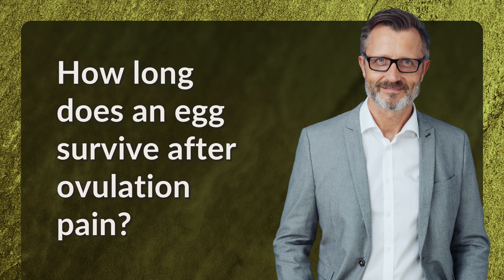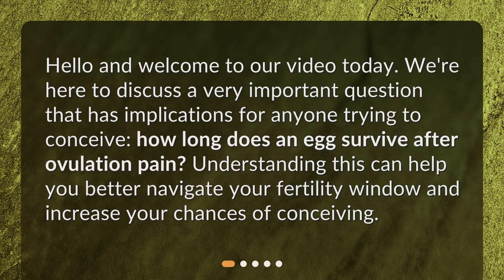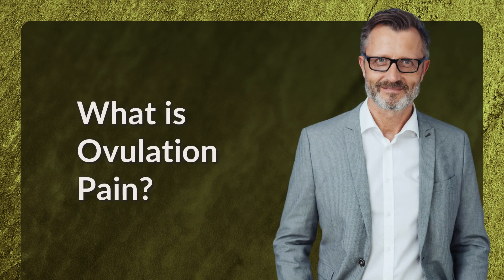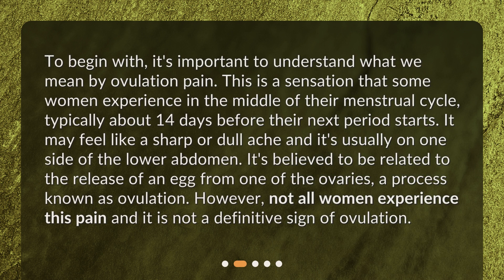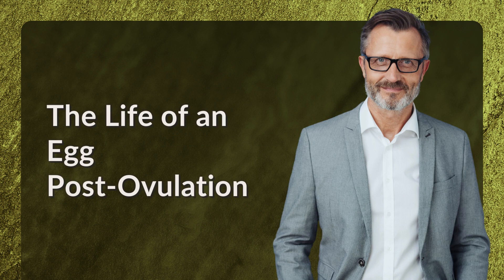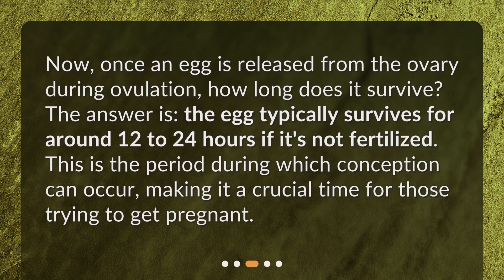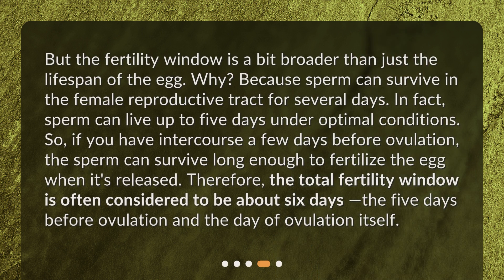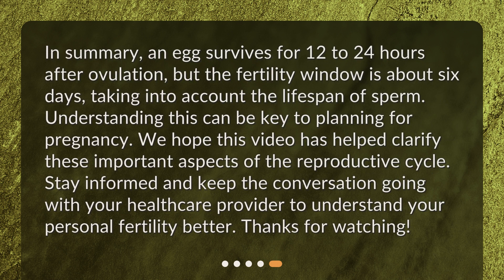How long does an egg survive after ovulation pain?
The Lifespan of an Ovulated Egg: Understanding Your Fertility Window • Unlock the Secrets of Your Fertility Window: How Long Does an Egg Survive After Ovulation Pain? Discover the science behind your body's ovulation process and learn how to maximize your chances of conceiving by understanding the lifespan of an ovulated egg. Watch now to uncover the secrets of your fertility window!

00:00 • How long does an egg survive after ovulation pain?
00:23 • What is Ovulation Pain?
00:59 • The Life of an Egg Post-Ovulation
01:22 • The Fertility Window